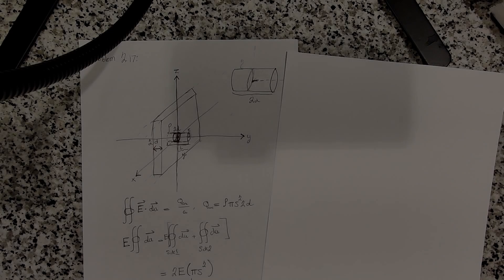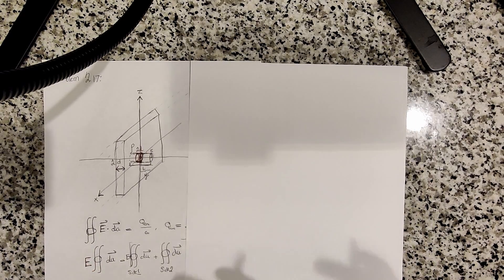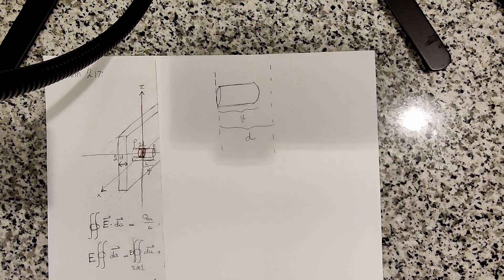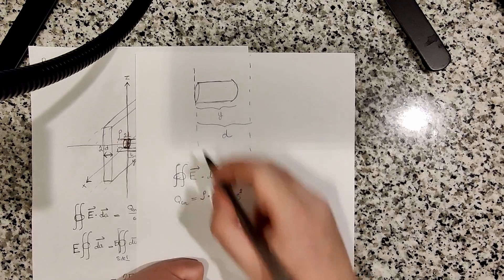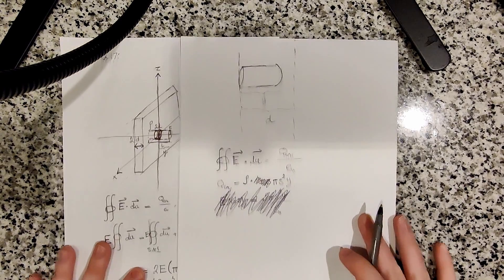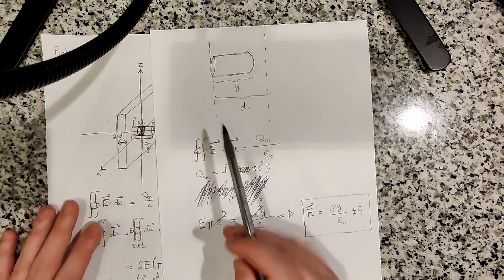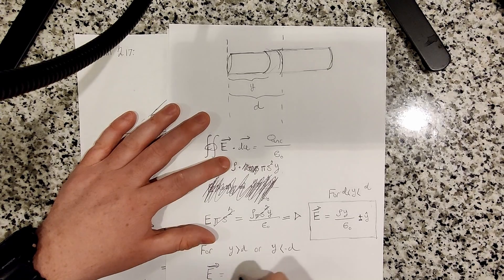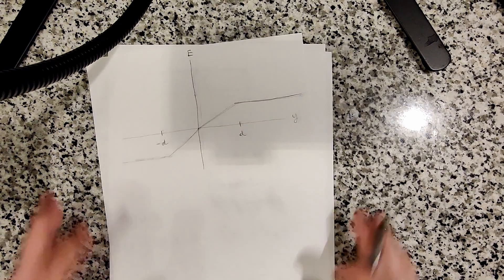David Griffiths Electrodynamics | Problem 2.17 Solution